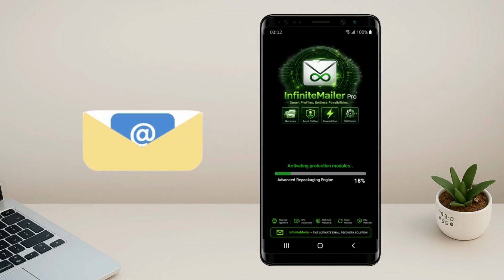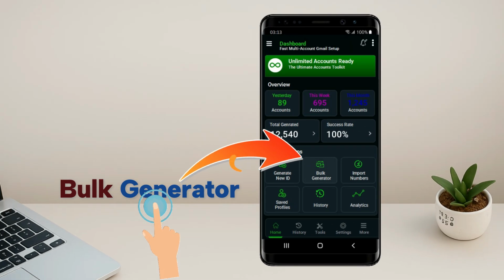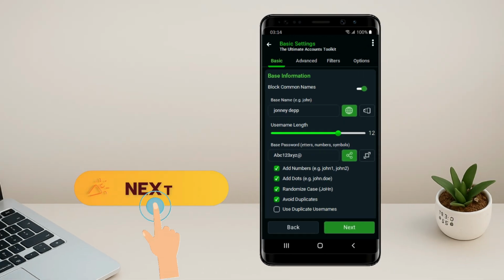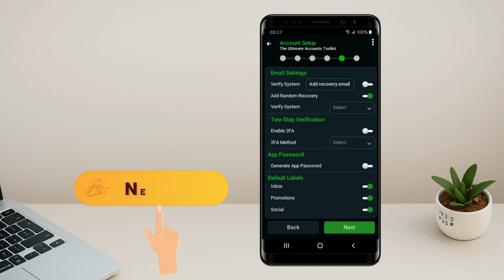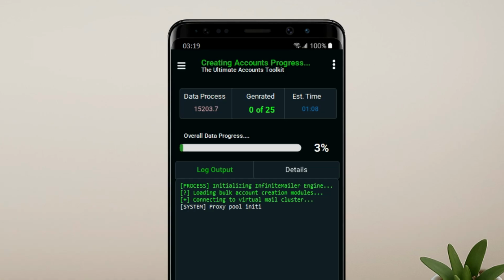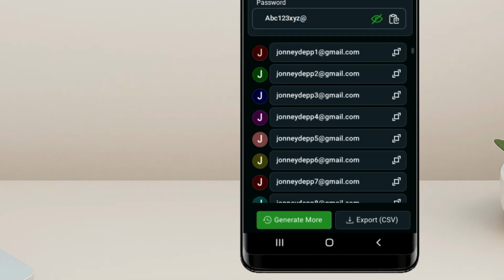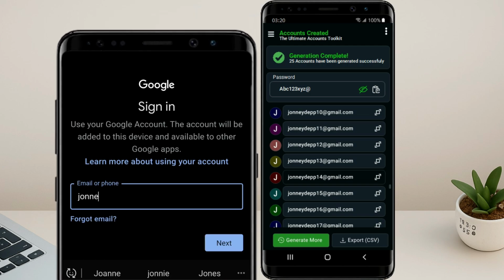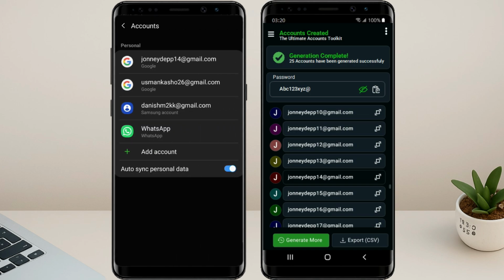Create Unlimited Gmail Accounts Without Phone Number 2026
How To Create Unlimited Gmail Accounts Without Phone Number 2026
In today’s video I’m testing one of the CRAZIEST Android apps I’ve seen so far… an app that claims to generate unlimited Gmail accounts automatically without requiring phone number verification 😳
But does it actually work… or is it just another fake viral internet tool?

✅ Full app setup process
✅ Bulk Gmail generation system
✅ Advanced generator settings
✅ Live account processing
✅ Real-time verification test on Android
✅ Final generated Gmail accounts results

The app interface looks INSANELY realistic with:
⚡ Live generation dashboard
⚡ AI-style console logs
⚡ Gmail analytics
⚡ Bulk account creator
⚡ Password generation system
⚡ Recovery & verification settings

we even test the generated Gmail credentials directly inside Android Settings to see whether the accounts actually log in successfully or not

📌 Topics Covered In This Video:
• How To Create Gmail Accounts Without Phone Number
• Unlimited Gmail Generator Android App
• Bulk Gmail Account Creation
• Gmail Generator 2026
• Gmail Automation Tool
• Android Gmail Generator Tutorial
• Gmail Account Creation Without Verification
• Mass Gmail Creation Method
• Gmail Generator Testing

Tags Searches
Best Method For Create New Gmail Account Without Phone Number
How To Create A Gmail Account Without A Phone Number Verification
How To Create A Multiple Gmail Accounts Without Phone Verification
How To Create Gmail ID Without Number OTP
How To Create Google Account Without Any Verification Code
How To Create Multiple Email Addresses In One Gmail Accounts
How To Create Unlimited Gmail Account In PC
How To Create Unlimited Gmail Account Without
How To Create Unlimited Gmail Account Without Phone Number | Multiple Gmail Create 2026
How To Create Unlimited Gmail Accounts
How To Create Unlimited Gmail Accounts Without Phone Number
How To Create Unlimited Gmail Without Recovery Email And Phone Number
How To Creator Unlimited Gmail Accounts Without Phone Number In Tamil
How To Make A Gmail ID Without Phone Number
How To Make Gmail ID Without Phone Number
How To Make Unlimited Gmail Account
How To Make Unlimited Gmail Account Without A Phone Number
How To Make Unlimited Gmail Account Without Phone Number
How To Skip Verify Your Phone Number Option
How To Solve Google Verify Phone Number
Multiple Gmail Account Create
New Email Trick Without Any Phone Verification
Real Method For create Unlimited Gmail Account Without Phone Number